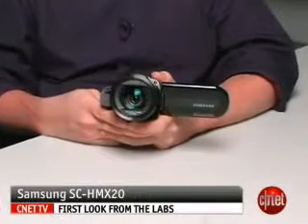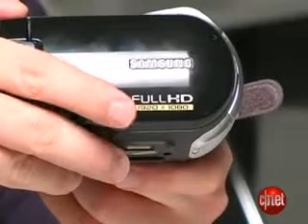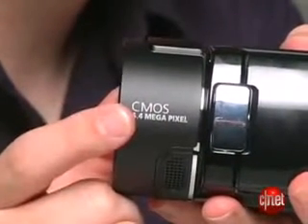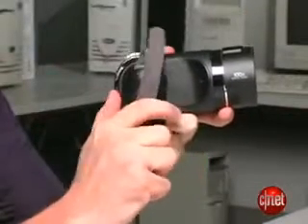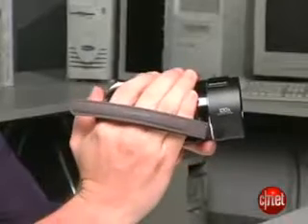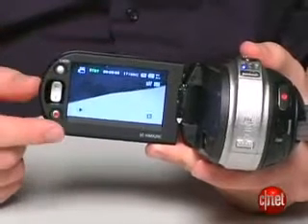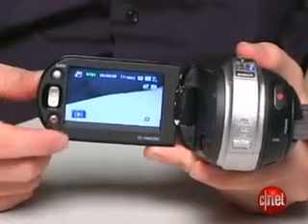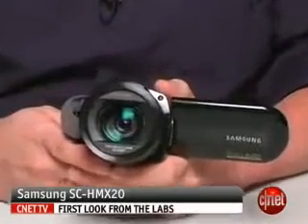[CNET] Samsung HMX20 Review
The Samsung VP-HMX20 impressed us with the quality of its video even in low light, making this more than just a good-looking stylish model.